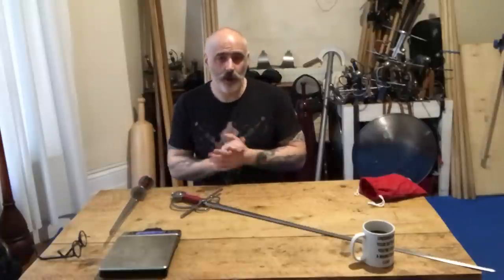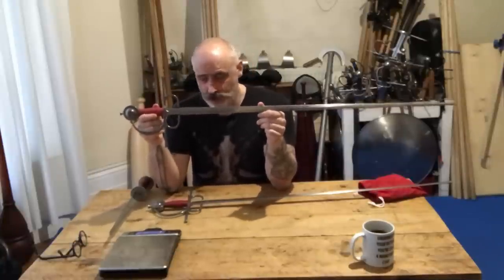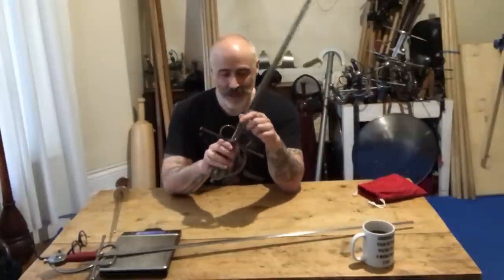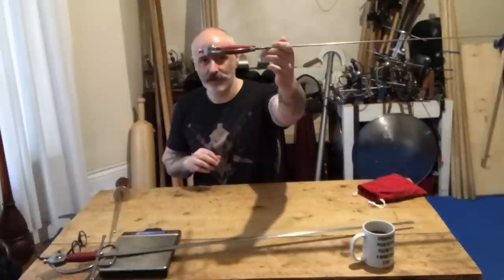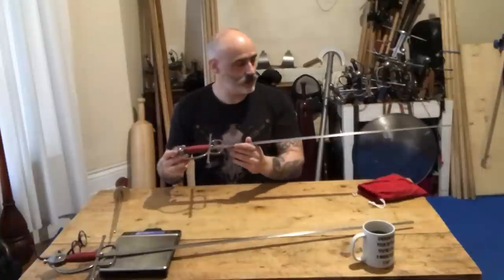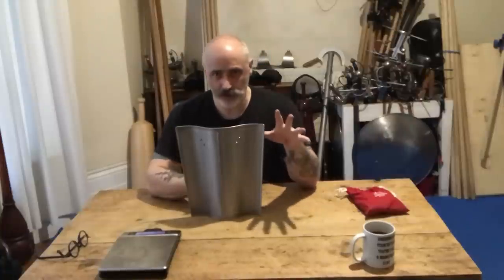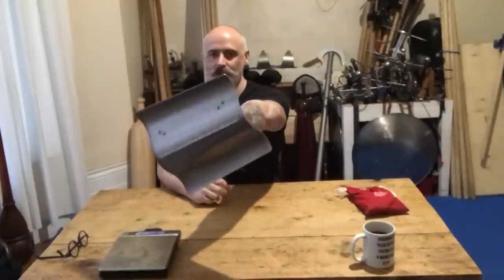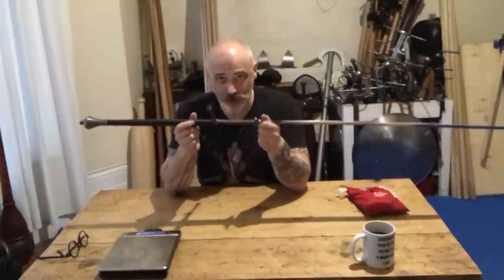We need to talk about Malleus. Malleus Martialis Swords